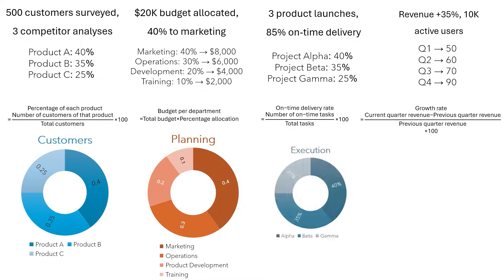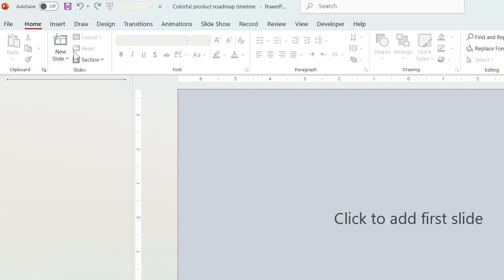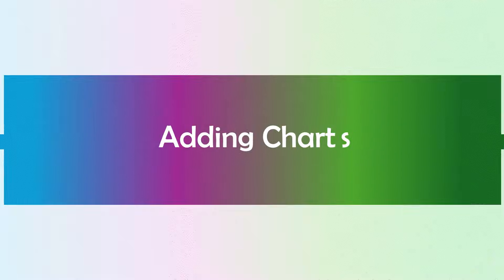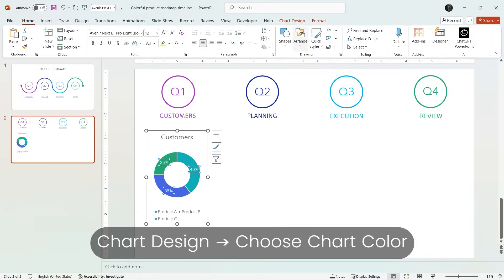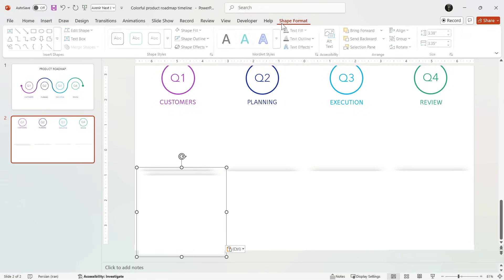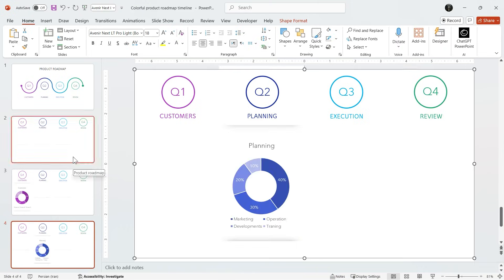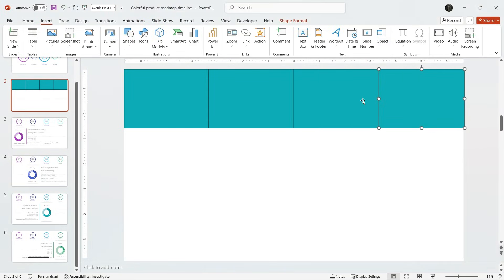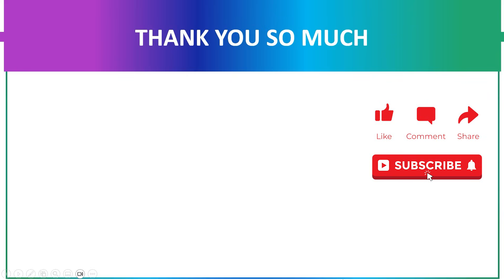PowerPoint Dashboard Charts Design 2025 – WOW Your Audience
Transform boring PowerPoint slides into interactive dashboards that look professional! In this complete tutorial, you'll learn how to combine PowerPoint's Morph transition with Action Tool to create stunning hover effects and smooth chart reveals and data visualization—no coding or add-ins needed to show your statistical data and CHARTS in awesome way, so you can make your next PowerPoint presentation shine.

⏰ TIMESTAMPS:
0:00 – Why PowerPoint can look like a web app
0:26 – Preparing your infographic template for interactivity
2:12 – Creating and formatting donut charts
3:38 – Designing animated covers with depth
5:10 – Revealing charts
5:37 – Adding detailed data explanations
6:00 – Setting up Action Tool for interactive hotspots
7:00 – Morph Transition setup
9:00 – Final interactive dashboard showcase

What You’ll Learn:
Convert static infographic templates into interactive dashboards
Reveal charts with animated covers and smooth Morph transitions
Set up invisible Action Tool hotspots for mouse-over interactions
Design layered elements with depth, shadows, and modern style

Perfect For:
📊 Business professionals & consultants
🎓 Students presenting project data
👨‍💼 Anyone wanting interactive, modern presentations

Advanced Techniques Covered:
Template modification for Morph compatibility
Layer management for reveal animations
Shadow effects for professional polish
Timing tricks for smooth user experience